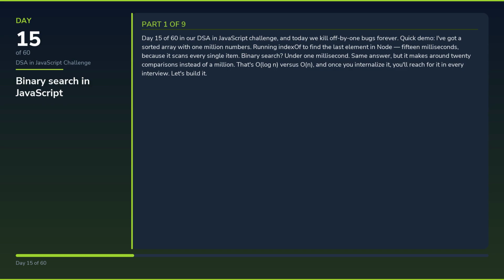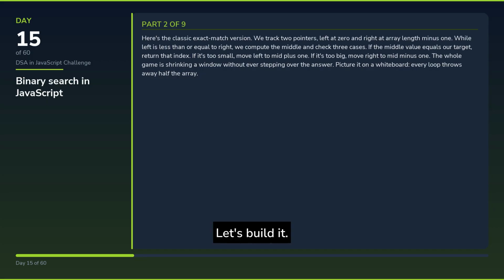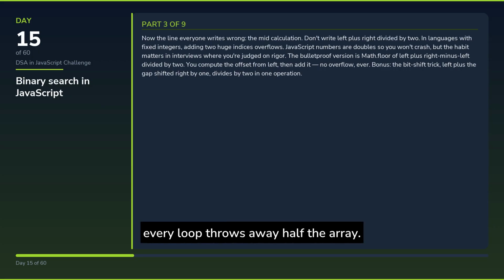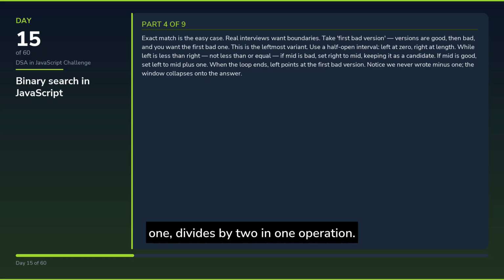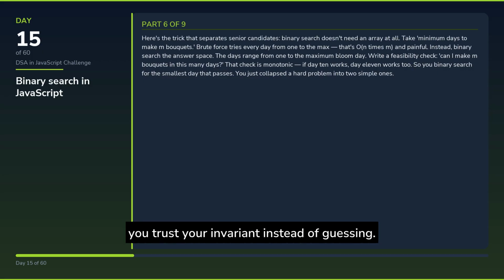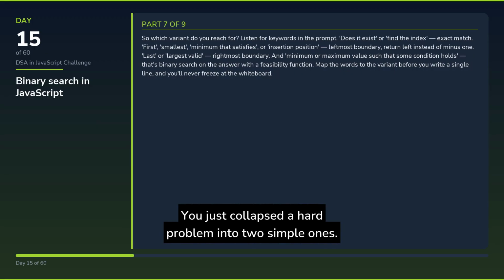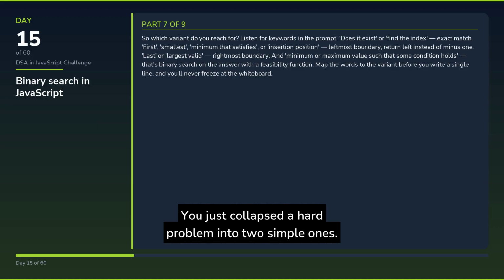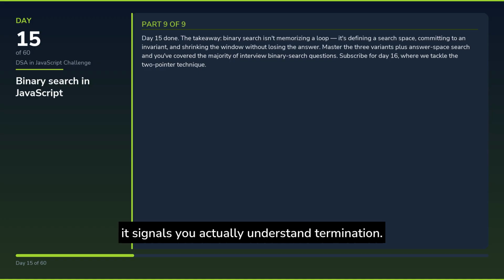Binary search in JavaScript - Day 15/60 60 Day DSA in JavaScript Challenge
Day 15 of the 60 Day DSA in JavaScript Challenge. Today covers binary search in javascript with a focus on protecting the search interval in binary search in javascript so every bound update stays justified.

Topics:
- state what the active interval still allows before the first loop iteration
- move left and right only when the predicate proves one side is impossible
- test the smallest failing boundary because off-by-one errors hide there first

📚 DSA in JavaScript — Day 15 of 60

[tk-meta] dsa-javascript | day 015 | longform | v1